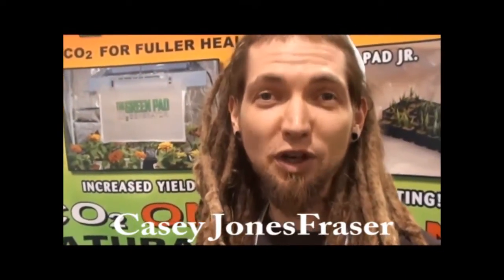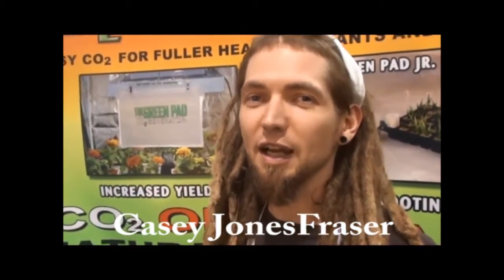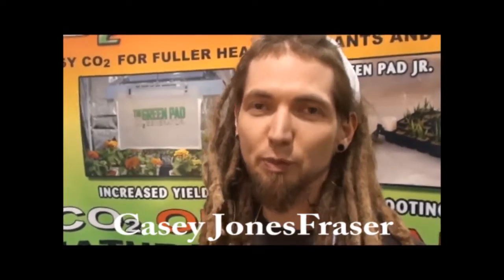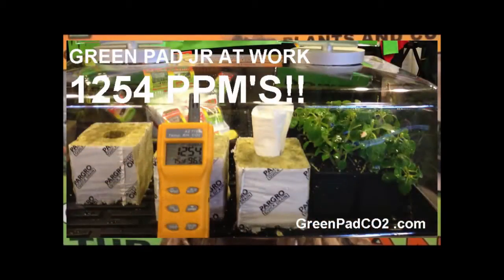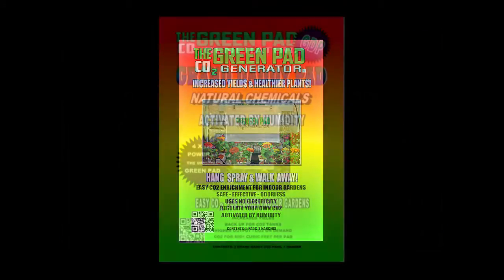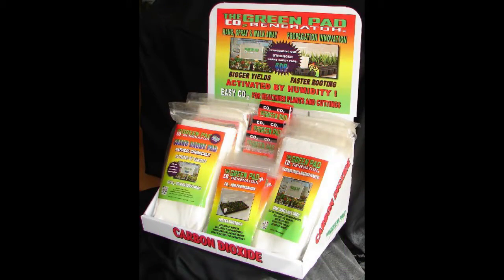Hydrofarm and Casey Jones Fraser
Green Pad CO 2 Generators available through  Hydrofarm retailers nationwide... Casey Jones Fraser, well know industry writer and expert, talks about  why he loves the Green Pads and Green Pad Jr.'s     " Wilted clones brought back to life" "
 "See it for yourself, these Green Pads really work!"